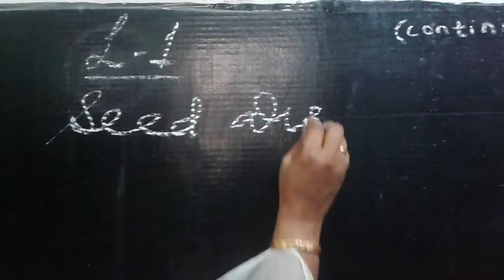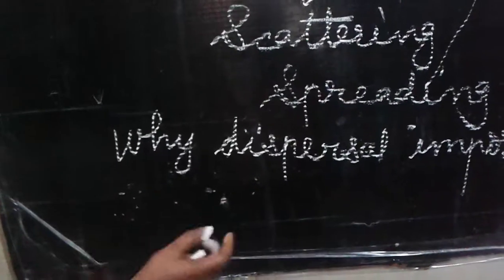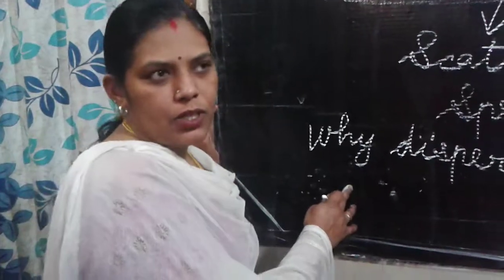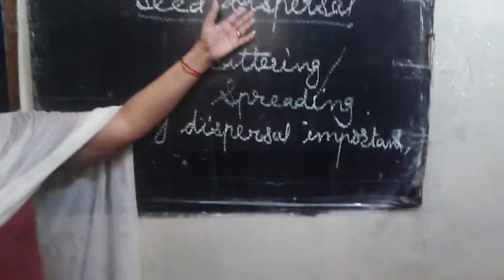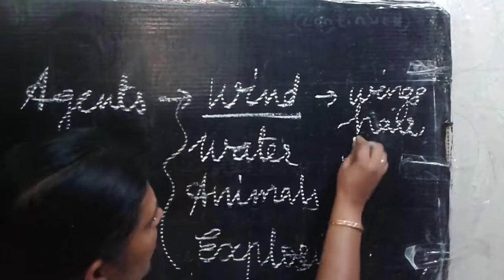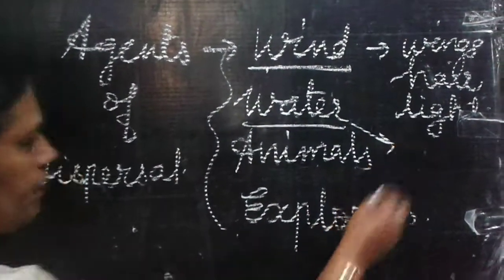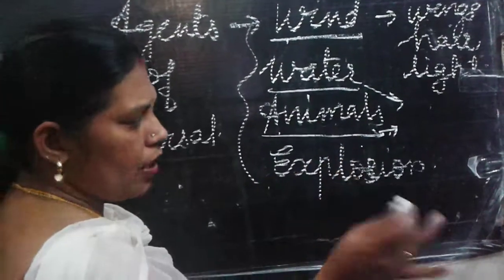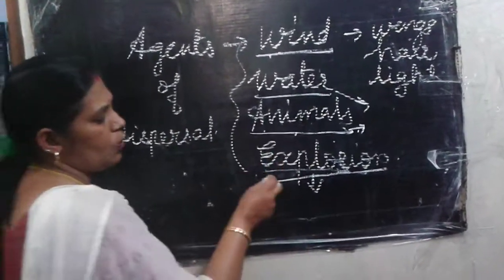Growing plants (part 2) class 5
growing plants class 5 (continued)